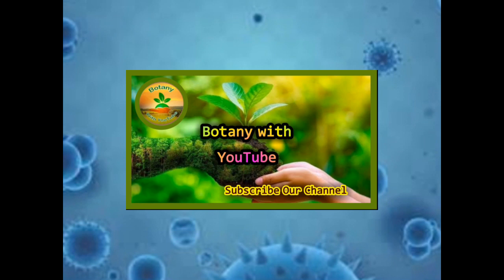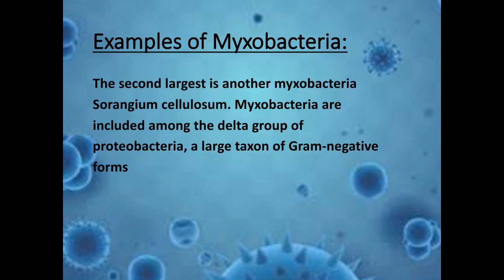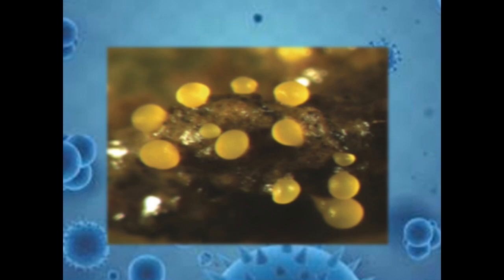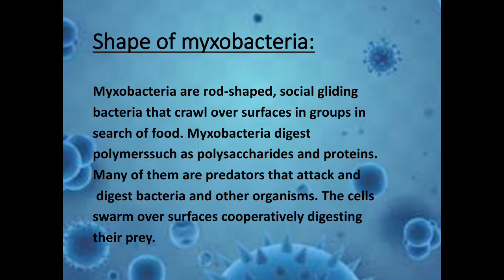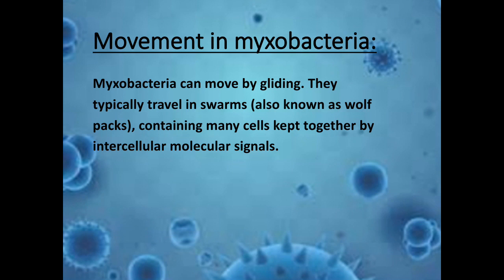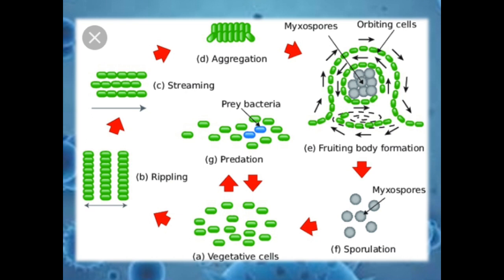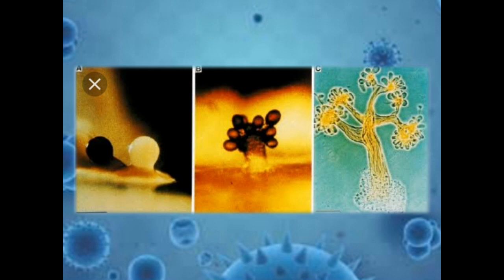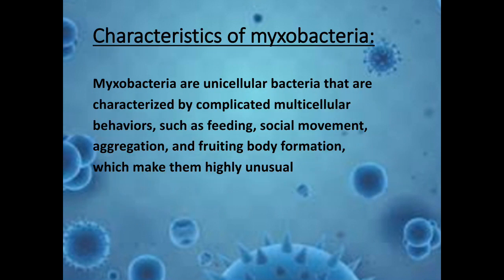Myxobacteria | Mycobacterium | Bacteria | life cycle of Myxobacteria | Features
Myxobacteria | Mycobacterium | Bacteria | life cycle of Myxobacteria | Features of Myxobacteria |

Good Luck 👍

myxobacteria,
myxobacteria life cycle,
amoeba dividing under microscope,
fuse school microorganisms,
fuzzy mycelium,
mycelium kupla,
myxomycota fungi,
n fowleri,
where are microorganisms found,
p microbiology,
pond life microscope,
q flavor,
myxococcus,
zygomycetes,
3.3 ib biology,
mycotech lab,
microorganisms and decay